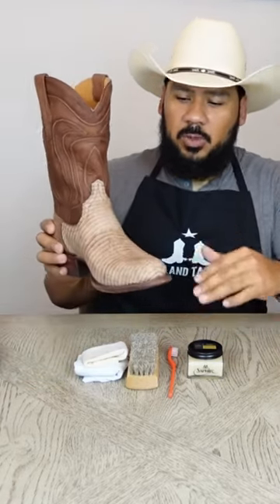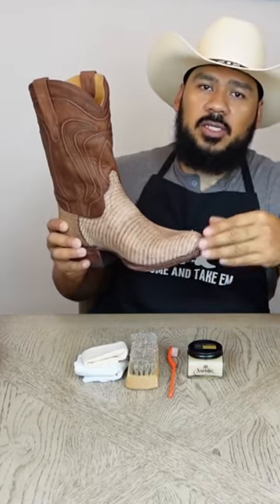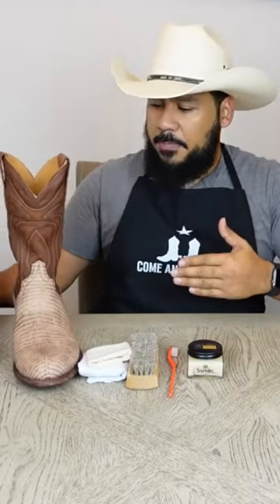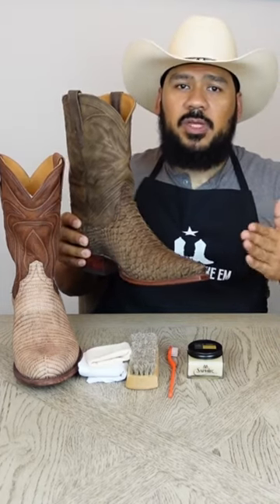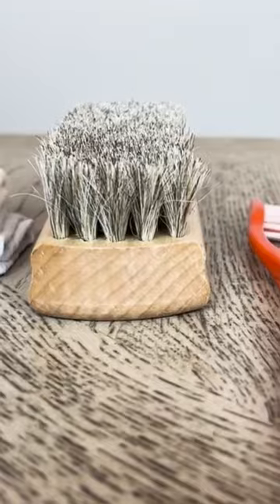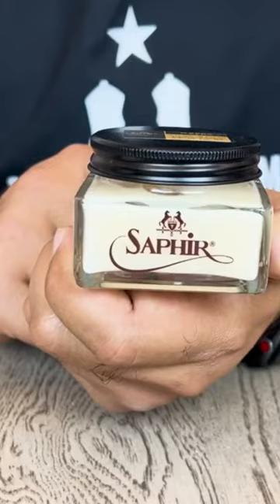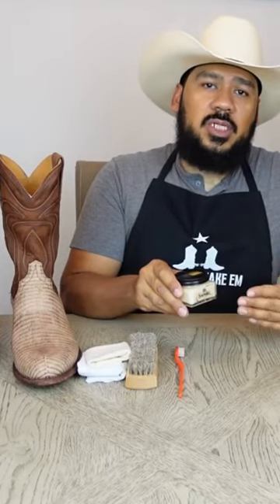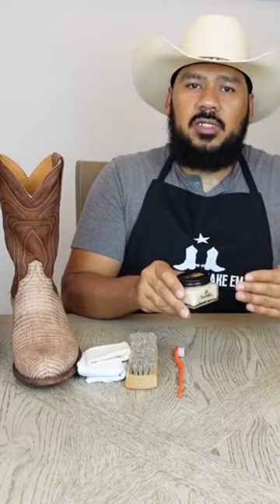BEST Way To Condition Snake or Lizard Boots with Matte and/or Two-Tone Finishes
In today's video we'll be conditioning two different pairs of boots using Saphir Nappa. The boots that we'll be conditioning are a pair of lizard skin Tecovas called "The Nolan Canyon Relic". The second pair of boots we'll conditioning are "The Barrett Sport Rust Python" which as the name implies are back-cut python boots. Both of these boots feature a drier matte finish in two tone color ways which make maintaining this specific look a little more difficult than other traditional one color gloss finish boots. For this reason, we'll be using Saphir Nappa as our conditioner of choice to help us preserve the look as much as possible. Saphir Nappa was specially designed and formulated to apply on delicate skins without changing or altering the colors. Boots can at times be really dry when purchased, as they may sit in a warehouse for a long time and applying a conditioner can and will definitely extend their life. I hope you may find this video helpful! Have fun conditioning your boots!

Boot Cleaning Supplies:
Saphir Nappa

Photo Credits:
For The Nolan Canyon Relic Images- Tecovas.com
For The Nolan Canyon Relic Images- Instagram.com/tecovas